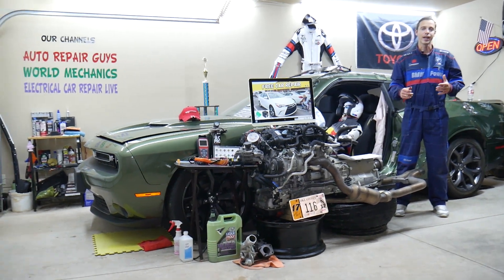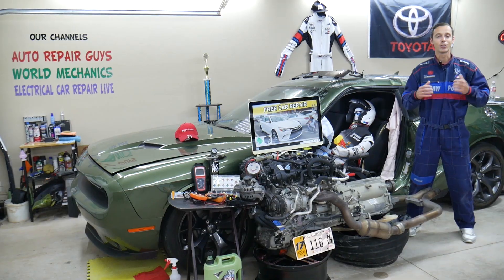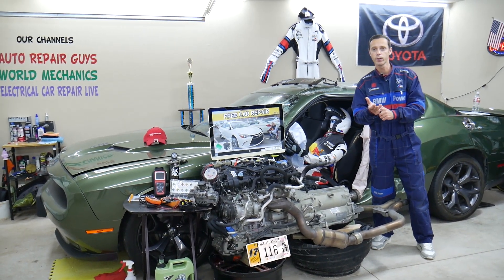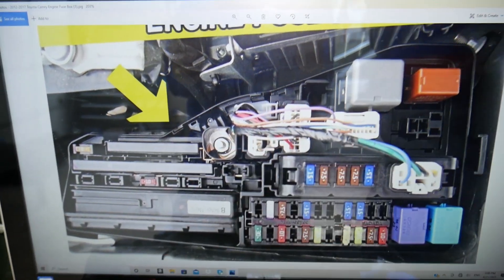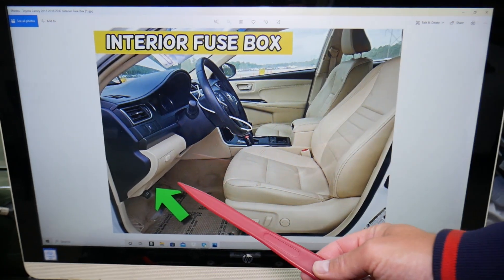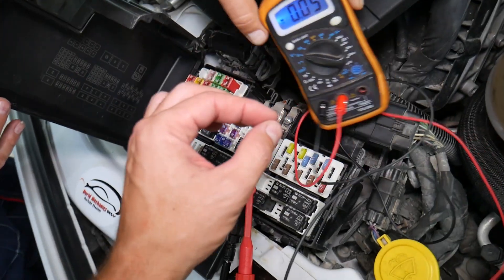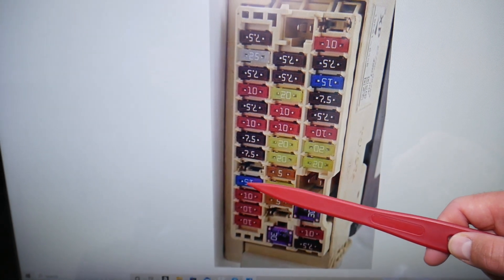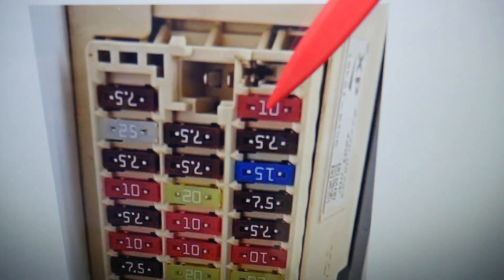TOYOTA CAMRY HEATED SEATS FUSE LOCATION, HEATED SEAT NOT WORKING 2015 2016 2017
2015 Toyota Camry heated seats fuse, heated seat not working fuse location replacement
2016 Toyota Camry heated seats fuse, heated seat not working fuse location replacement
2017 Toyota Camry heated seats fuse, heated seat not working fuse location replacement